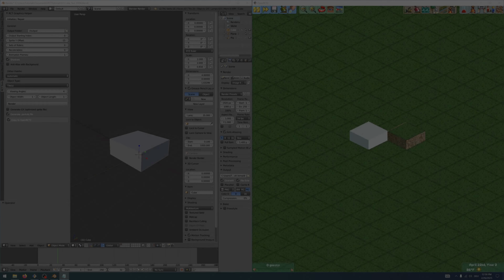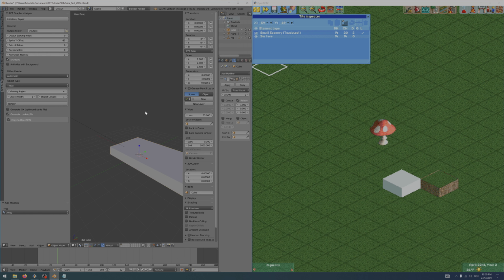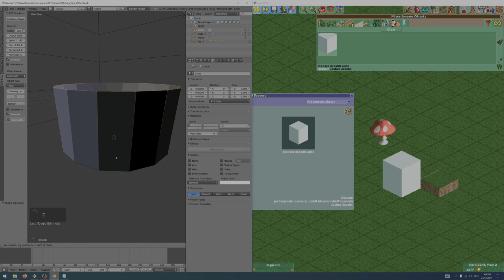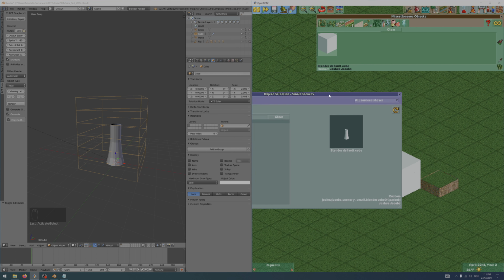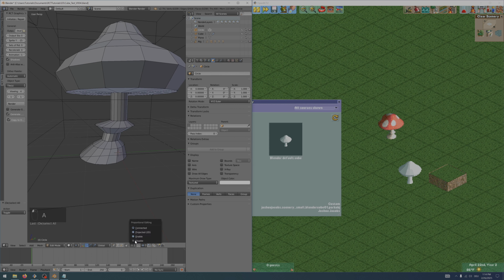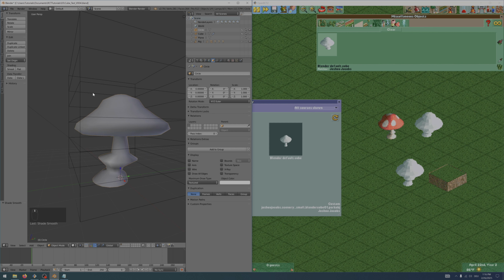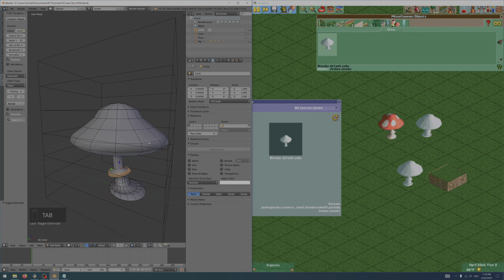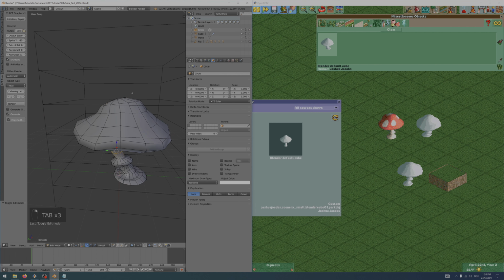OpenRCT2 Graphics #04 "Modeling workflow" [Blender RCT-graphics-helper Tutorial]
00:00 - Intro
00:22 - Tile inspector
01:19 - Bounding Box reference
03:27 - Modeling a toadstool
13:33 - Outro